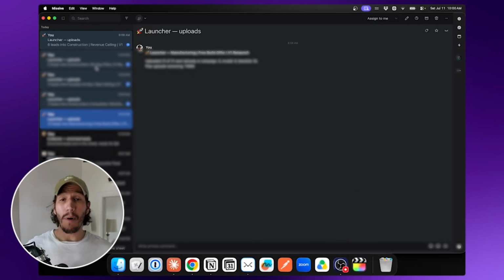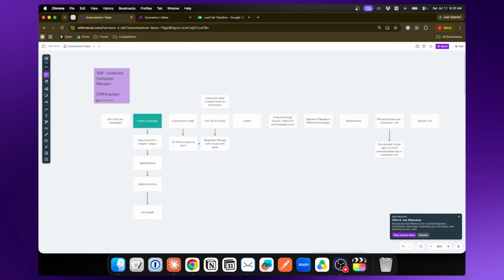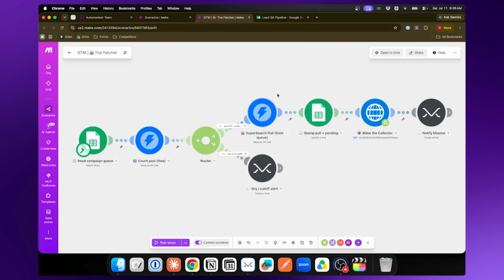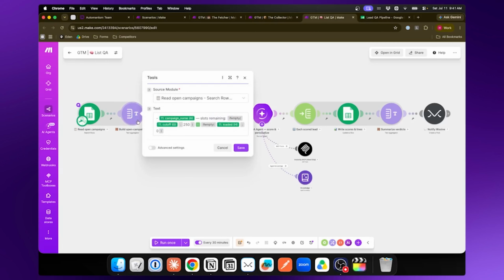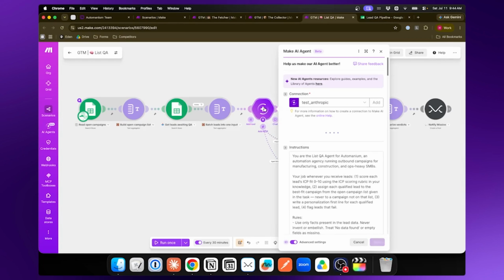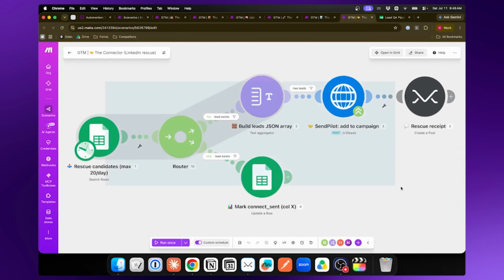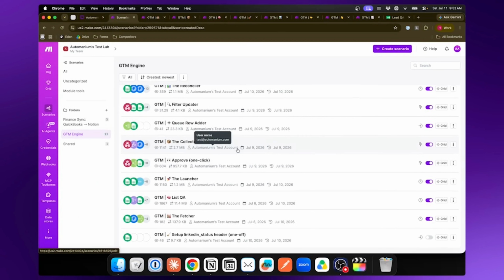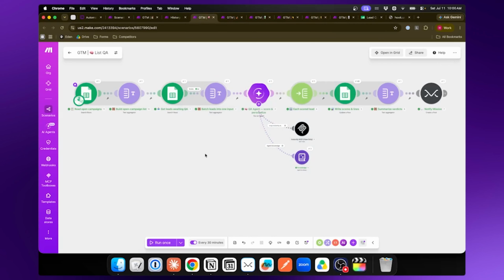I Built an AI GTM Engine Inside Make.com (Full Breakdown)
In this video, I’m walking you through how I built an entirely autonomous outbound email pipeline using Make, Google Sheets, AI agents, and MCP tools. This system handles lead enrichment, scoring, personalized outreach, and campaign management with minimal manual input, showing how automation can replace repetitive sales operations while keeping human judgment in the loop.

⏱ Skip to the Good Stuff:
00:00 Outbound campaign engine overview
00:48 One-button approval and “unattended” automation
01:46 Pipeline overview: Google Sheet and scenario structure
03:09 Fetcher workflow: campaign selection and safety checks
04:45 Collector: solving enrichment delays with polling
05:55 List QA & Claude agent: batch review and personalization
07:03 Knowledge files and business rule logic
07:39 “Eyes, not hands”: read-only agent architecture
09:29 Launcher: email verification, uploading, bounce handling
10:04 Reconciler & rescue: syncing data, moving bounced leads to LinkedIn
11:18 Accept watcher: human-in-the-loop and reply feedback
12:07 Why the system was built and the time/labor savings
13:03 Live demo run begins

If we haven't met — Hey 👋 I'm Harrison, founder of Automanium. I help SMB owners build the systems and automations that let their business run without them. On this channel I share the unfiltered reality of building a business, the operational frameworks that actually work, and the tools that make it possible.